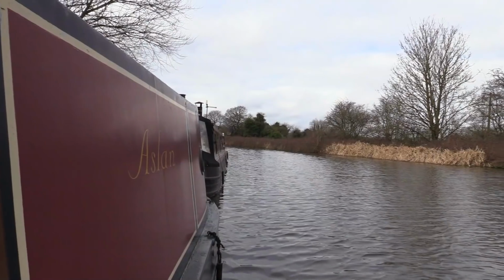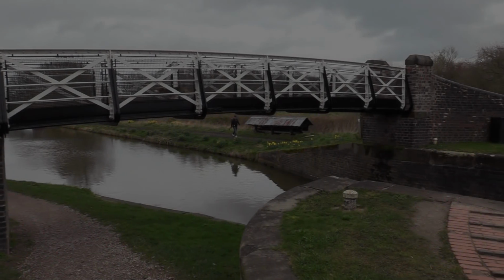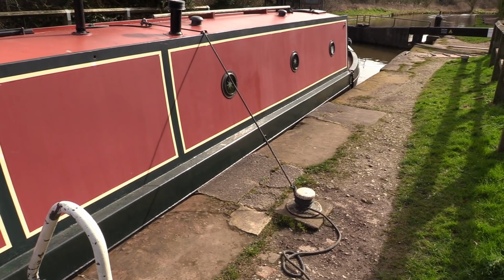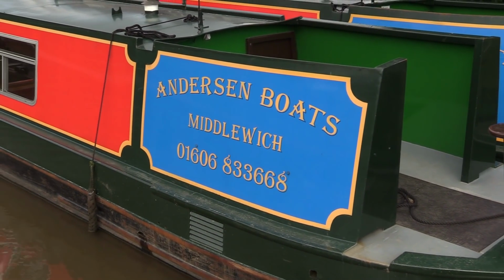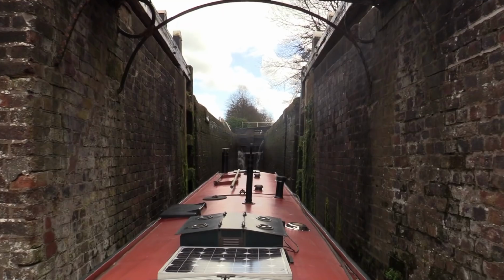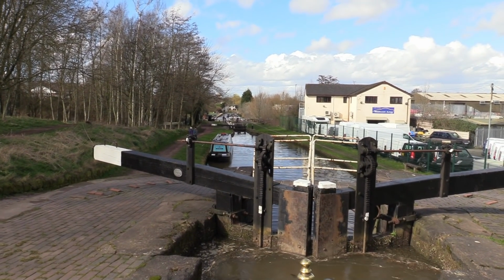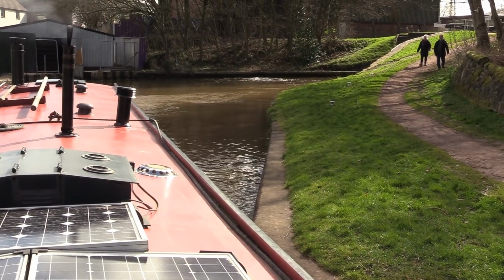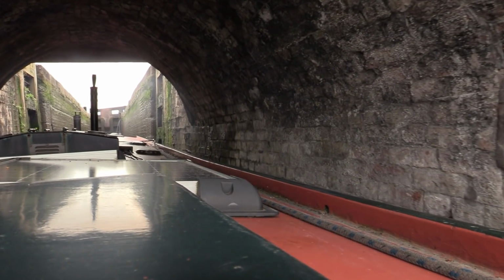Travels by Narrowboat - "Lock Up & No Smokin' Chimney" - S08E05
The journey southwards along the Trent & Mersey Canal continues, with Aslan and I now tackling the four locks at Middlewich.

These are the first 'proper' locks I will have experienced in 3 years, not including the tiny lock at Preston Brook - even that caught me unawares.

First up is the imposing and appropriately named 'Middlewich Big Lock' - followed in quick succession by the three narrow-gauge locks - known as the 'Middlewich Locks'.

Naturally of course and considering my extensive knowledge and experience of lock operation (which I share), the whole endeavour will be an absolute breeze . . . ?
If you'd like to contribute to my channel and future videos, then I have a PayPal Me page. Cheers,

All 6 seasons of Travels By Narrowboat are available to stream on Amazon Prime, with Seasons 7 & 8 here on YouTube.